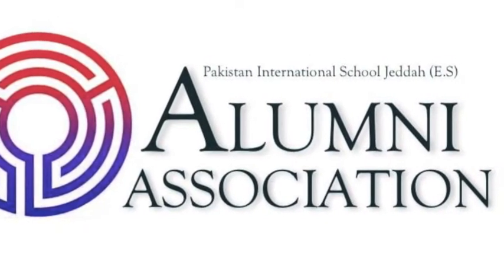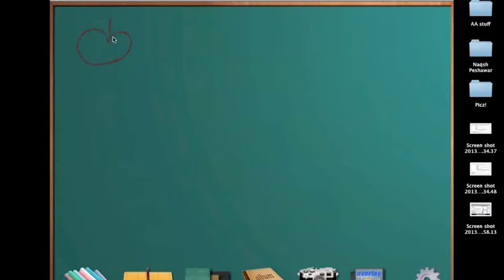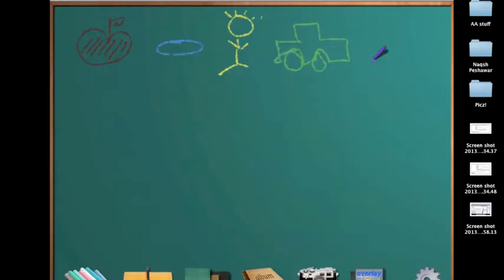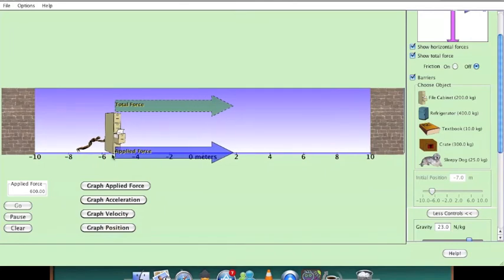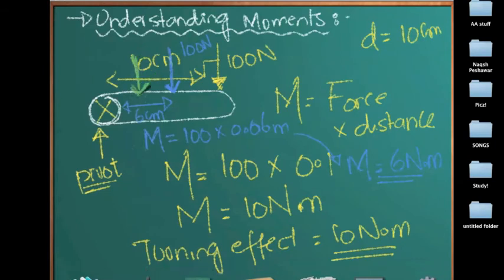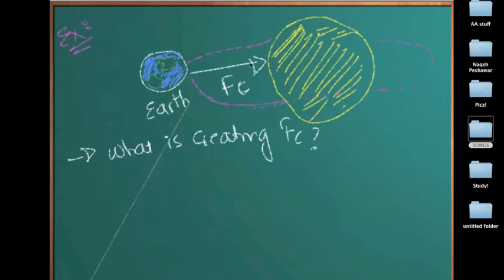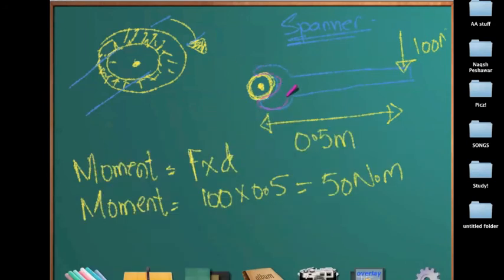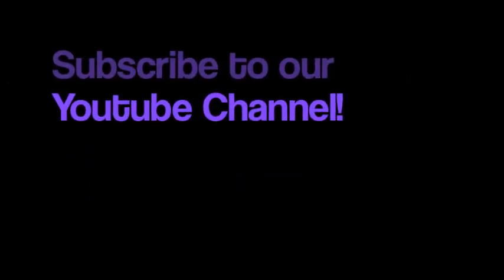Welcome to the Alumni Association's Learn Program!